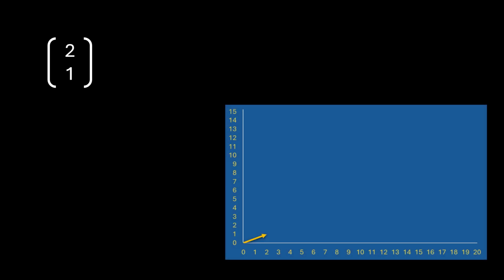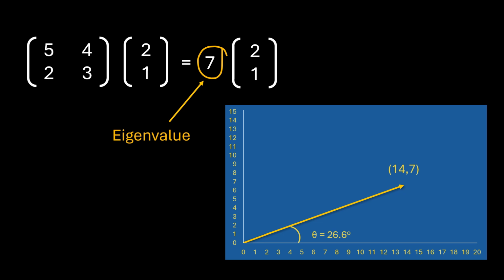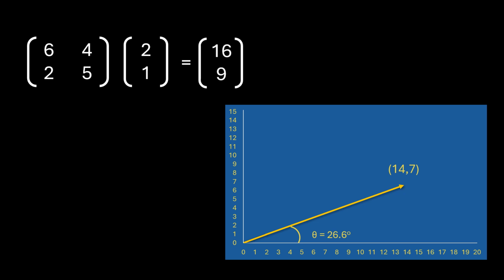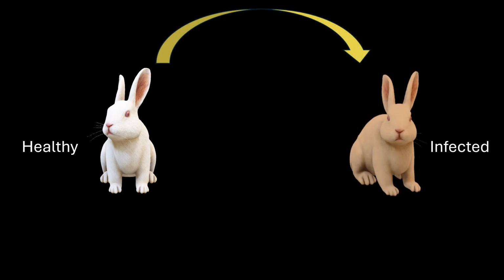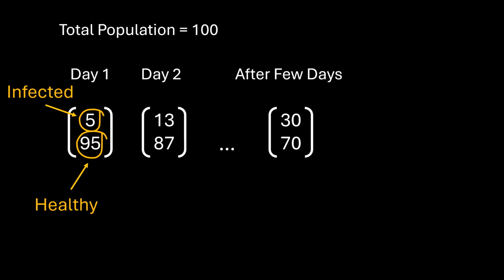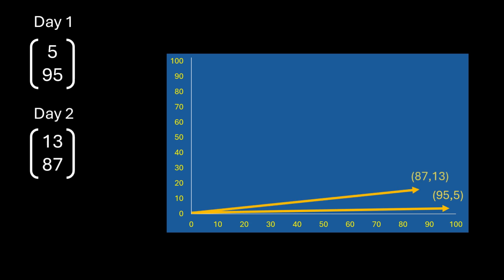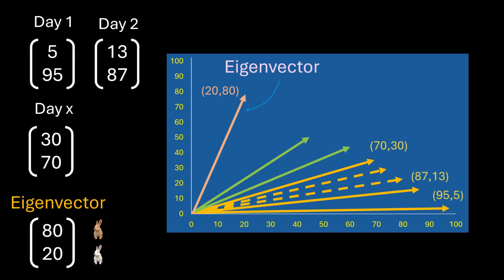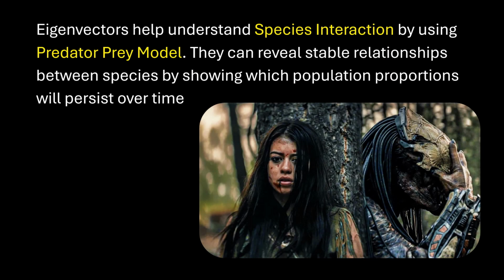Eigenvectors & Their Real-World Applications, Including Epidemiology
Eigenvectors and their use in real world applications including epidemiology.
I start with a quick recap of the last video on Eigenvectors and then I discuss a virus outbreak case to  demonstrate the concept of Eigenvectors.
Eigenvectors play a significant role in analyzing population dynamics, especially when using matrix models to track changes over time. Eigenvectors in population models represent the steady-state distribution of various segments of population.
Cheers.
Eigenvectors & Eigenvalues explained in 5 minutes
Modelling Viral Infection using Matrices (Markov & Eigenvector) - Practical Applied Math

Timestamps
00:00 Intro
00:24 Recap of Eigenvectors
02:24 NOT an Eigenvector
02:53 Eigenvector Example – Rabbit Virus
06:42 Use of Eigenvectors
07:21 Outro